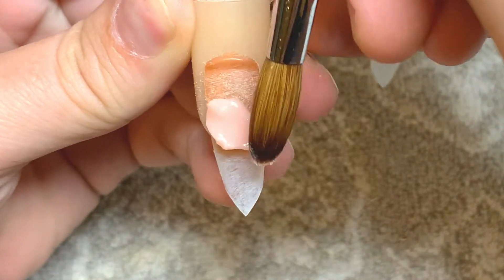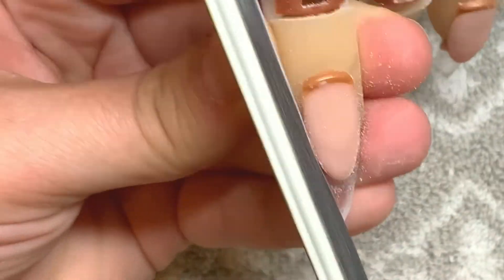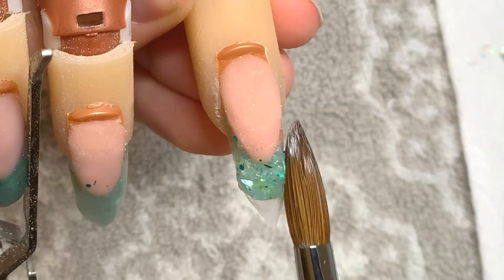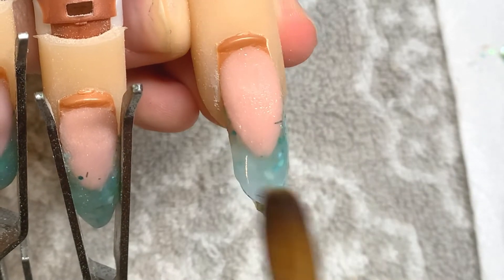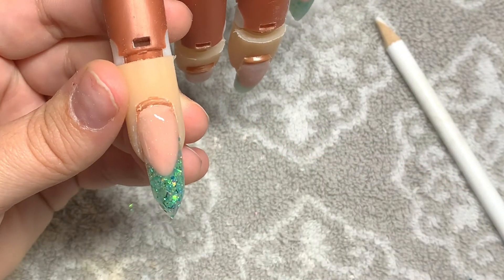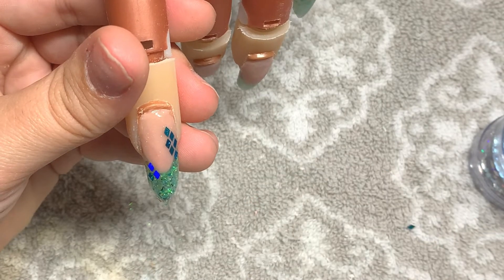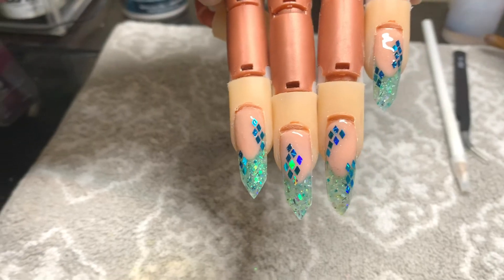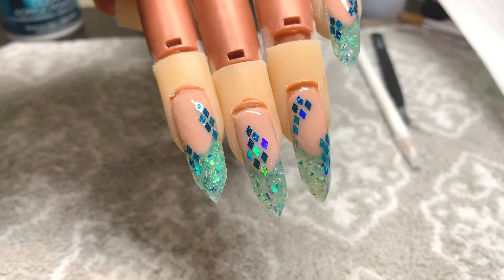Blue Diamond Scales | Acrylic Nail Tutorial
Products I Use:
Mia Secret Clear Acrylic Powder
Mia Secret Liquid Monomer
NSI Glaze'N Go UV Enhancement Sealant
SUNUV 36W UV LED Nail Lamp
Mia Secret Nail Glue with Calcium & Vitamin E
Mia Secret No Burn Acid Free Primer Xtra Bond
Makartt 500pcs Nail Tips Half Cover Clear
Daisy Beauty Professional Acrylic Nail Brush (Size # A8 Crimped)
ALL OF THE COLORS AND GLITTERS I USE ARE MY OWN MIX'S